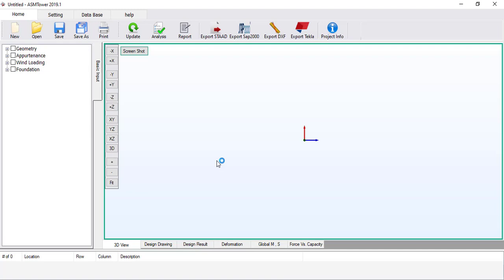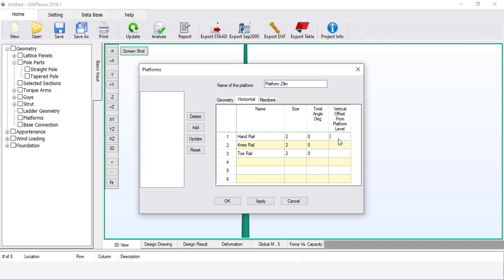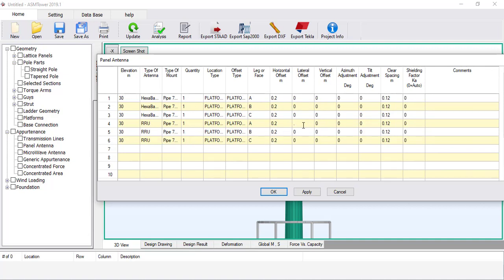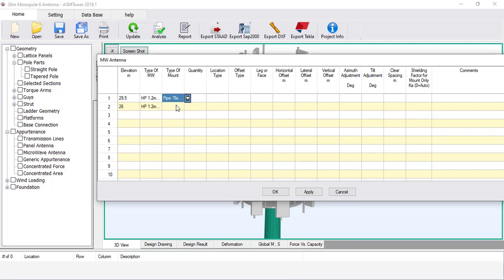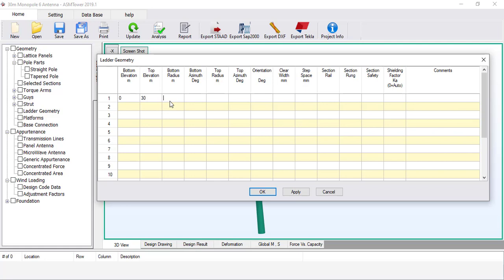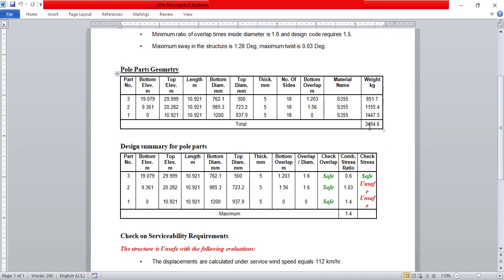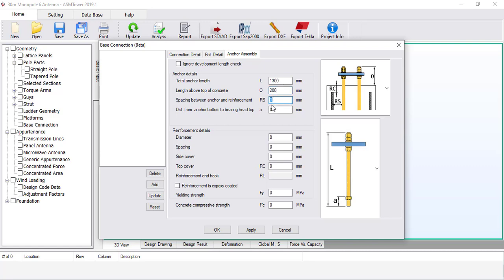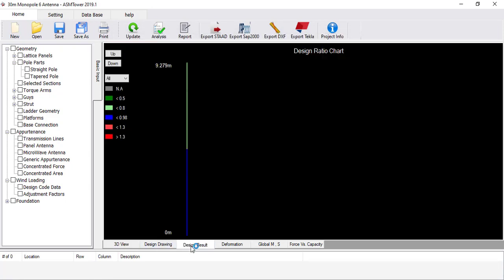Example 1: How to design a 30m monopole with circular platform TIA-222-G or H using ASMTower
In this example, you will learn how to design a 30m communication monopole with dual platforms according to the TIA-222-G/H code.
This telecommunication monopole has been designed to carry a climbing ladder, a transmission line cluster, 6 GSM antennas, 18 RRU, and 2 microwaves 1.2m.
Anchor bolts are also checked/ designed.
Telecom tower industry.